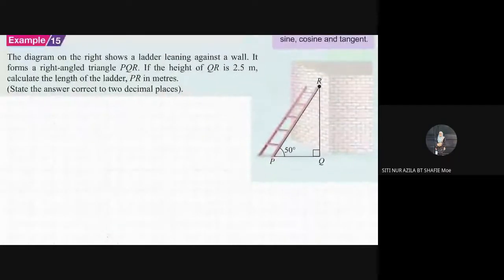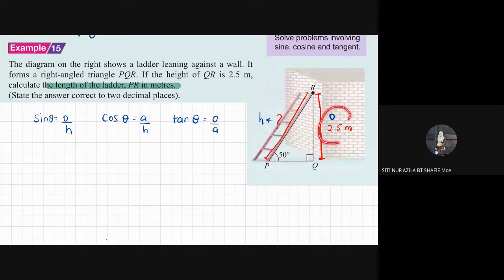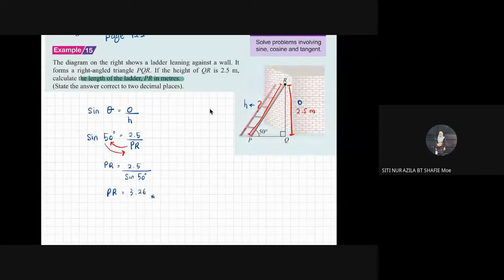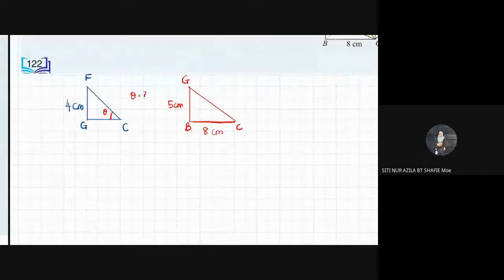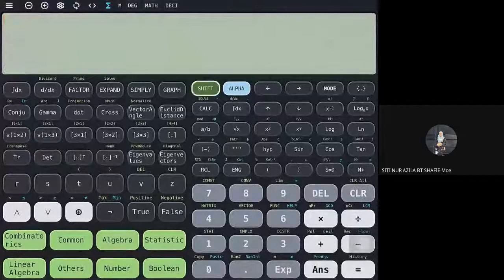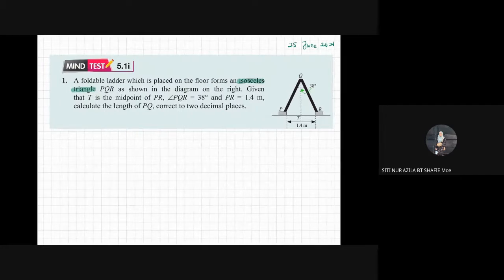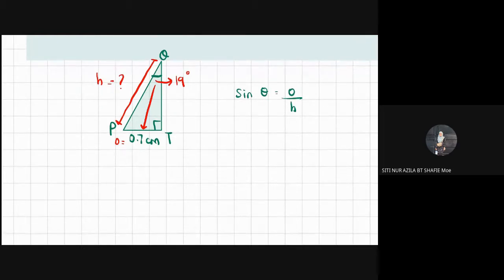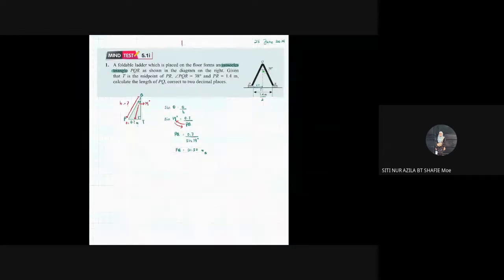[3 BIRU] 5.1 I - Solve problems involving sin, cos and tan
25 JUNE 2021 [FRIDAY]